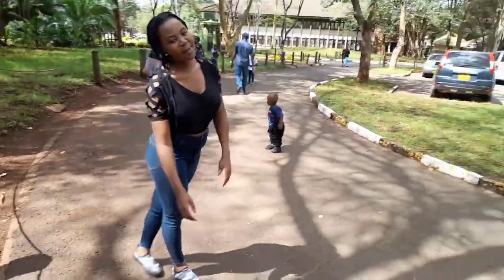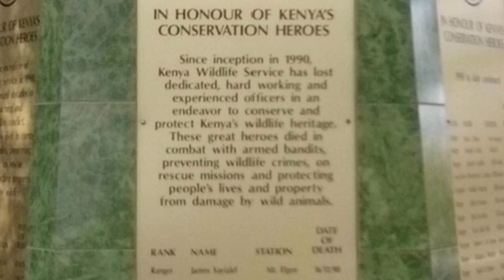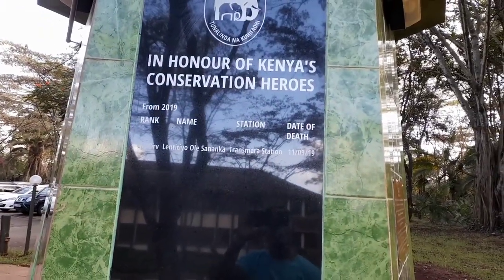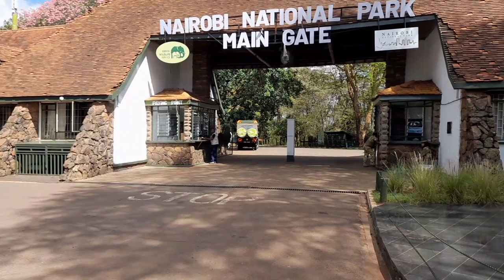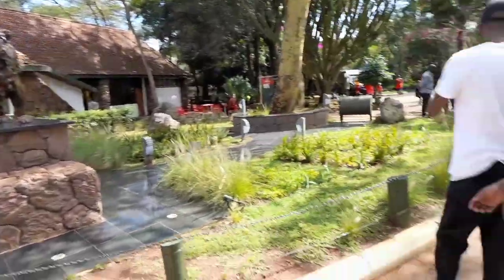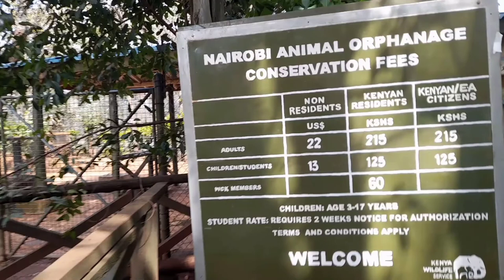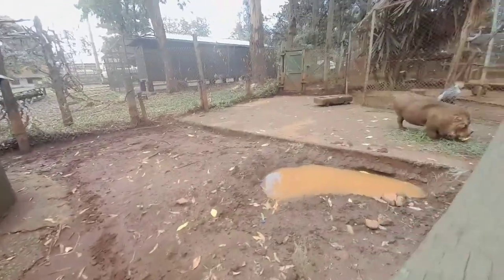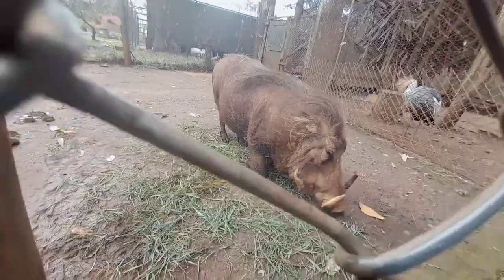Visiting NAIROBI ANIMAL ORPHANAGE inside NAIROBI NATIONAL PARK//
hello,in today's video we are visiting NAIROBI ANIMAL ORPHANAGE inside The NAIROBI NATIONAL PARK which is the heartbeat of EAST AFRICAN COUNTRIES and BEST TOURIST SAFARI DESTINATION.If you like the video please give it a like,share,comment about the video,and don't forget to subscribe.